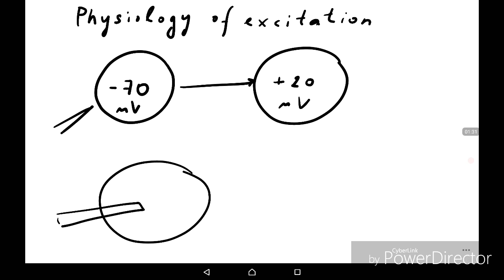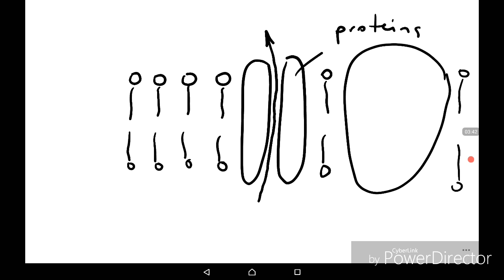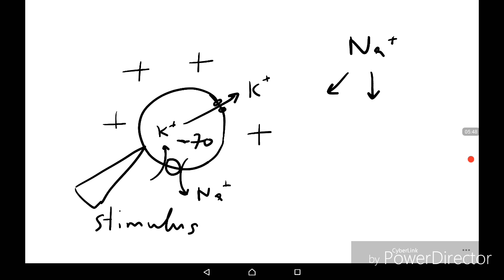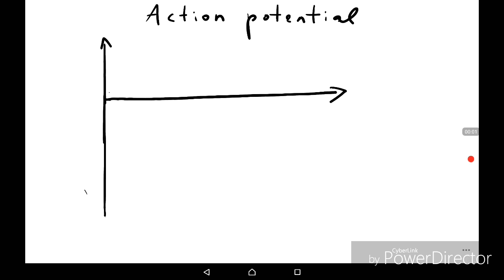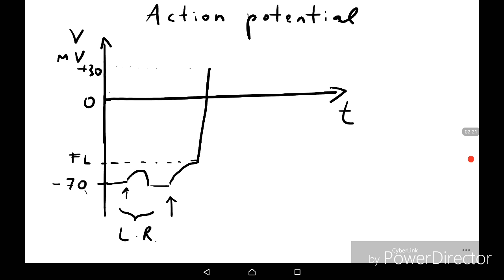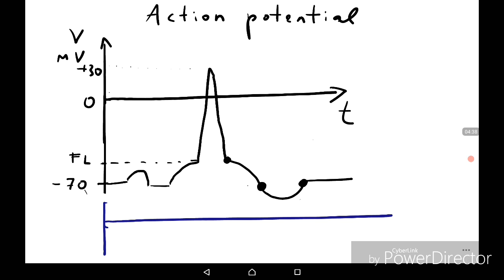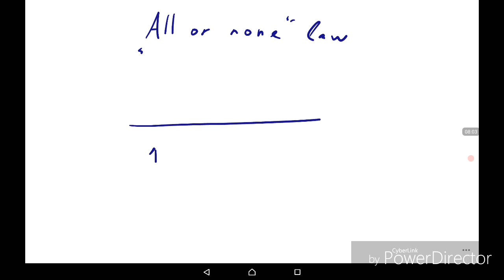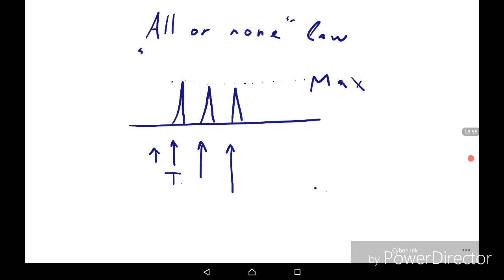Physiology of Excitation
Ionic and memrane mechanisms of excitation. Action potential and the local response. Laws of excitation.